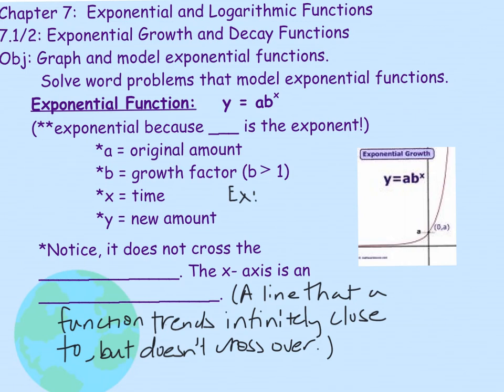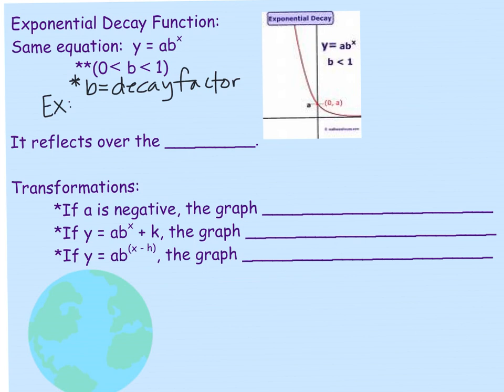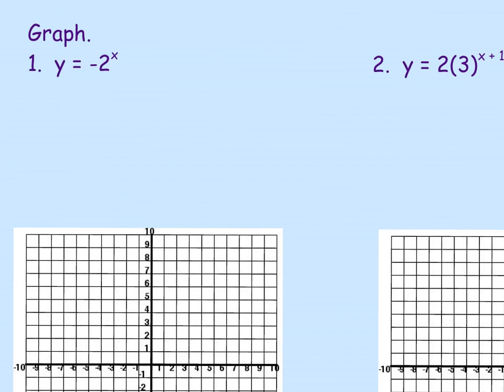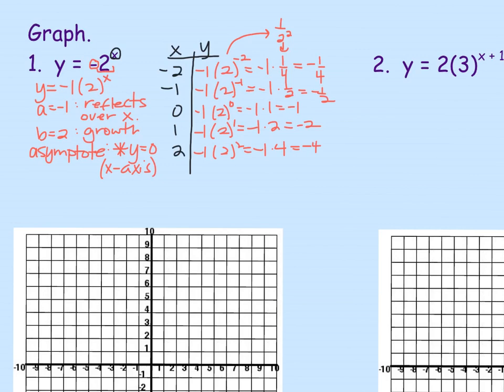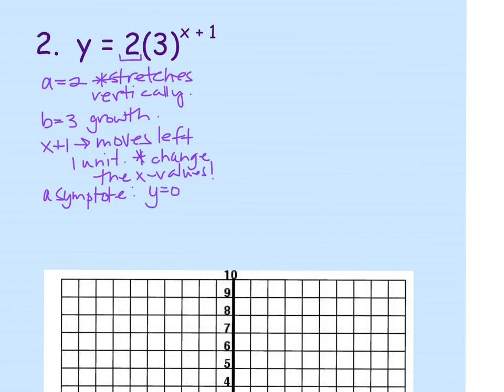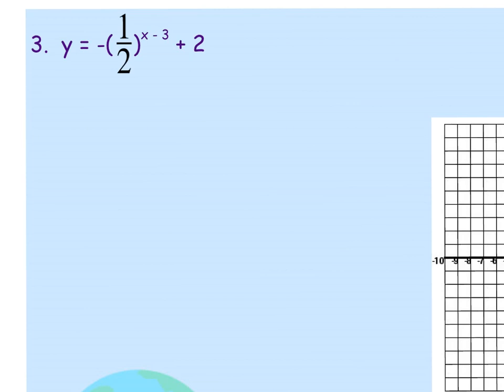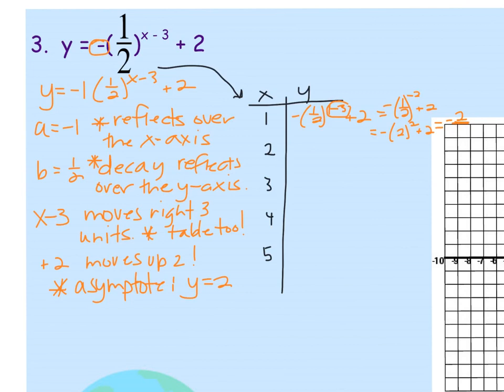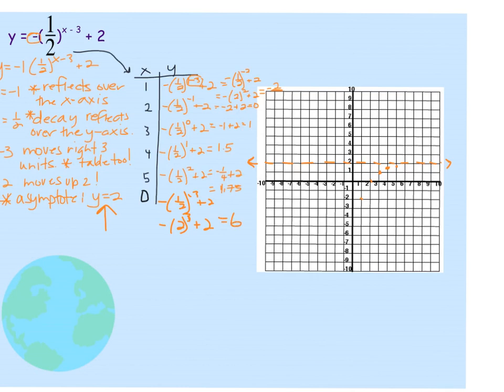Ha2 7.1,2 day 1